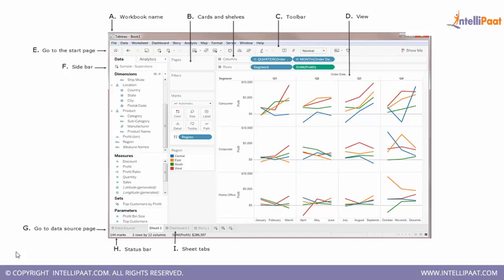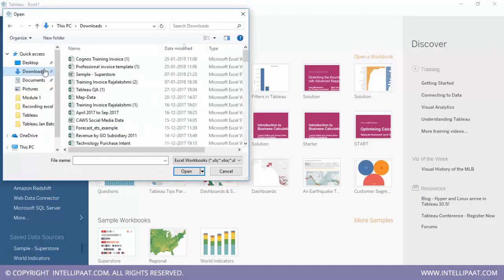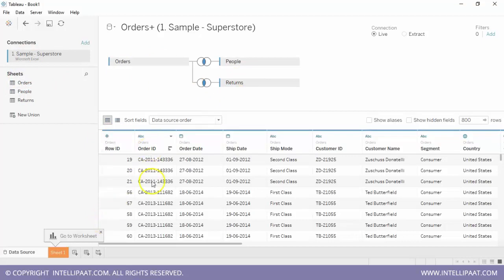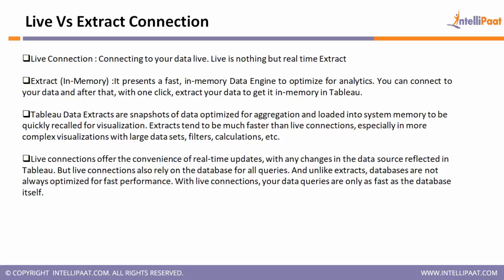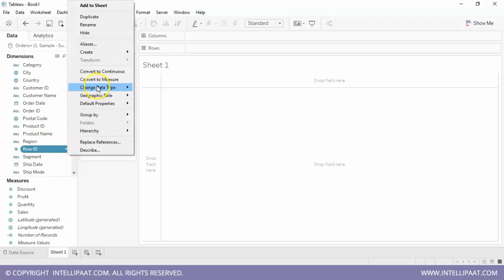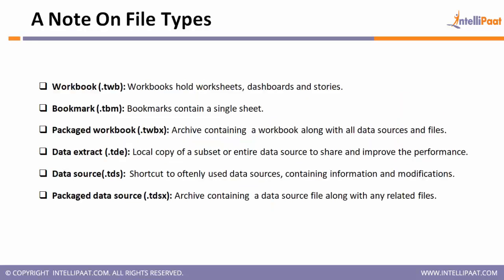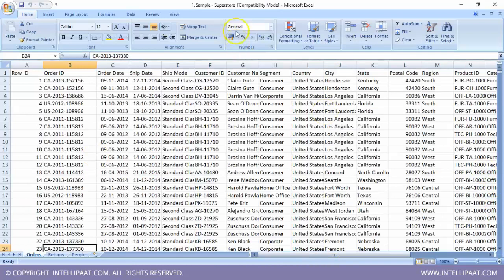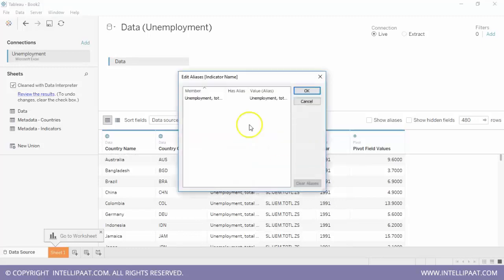**🔥 Master Excel + Tableau 10.5 in Minutes! | Game-Changing Data Skills for 2025**